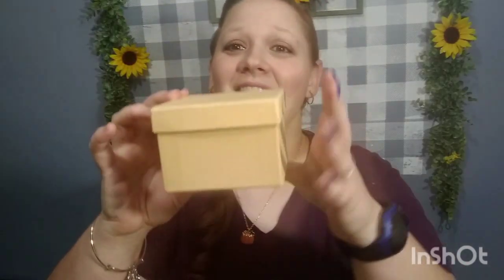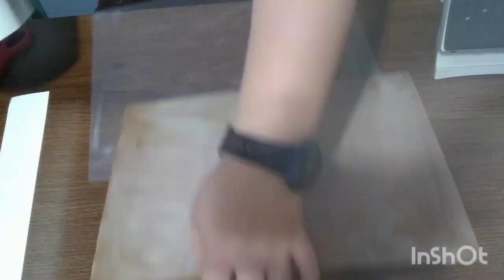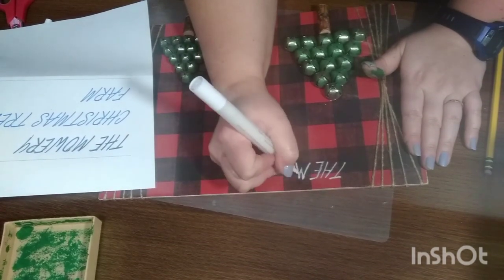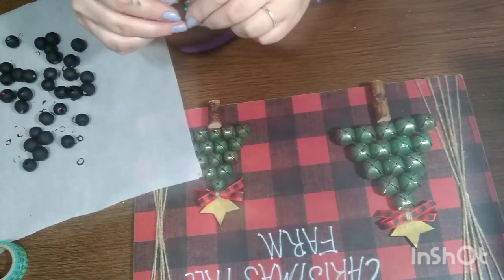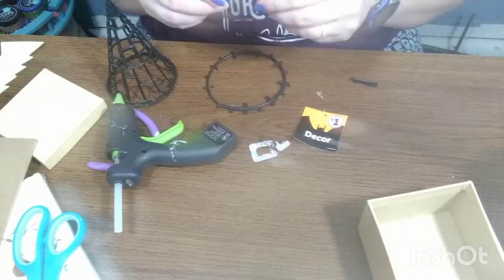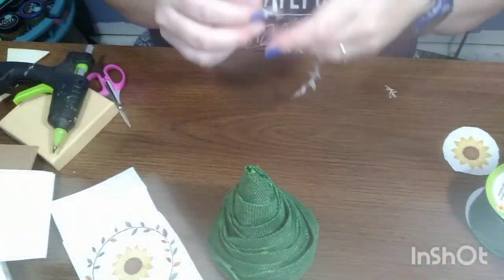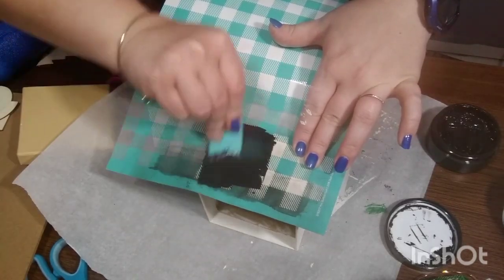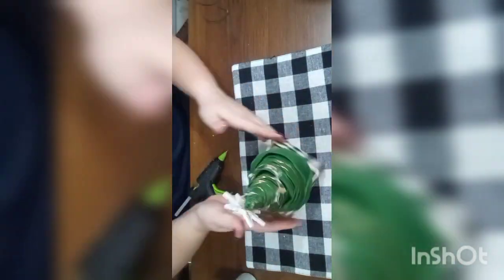mysteryboxswap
link tree